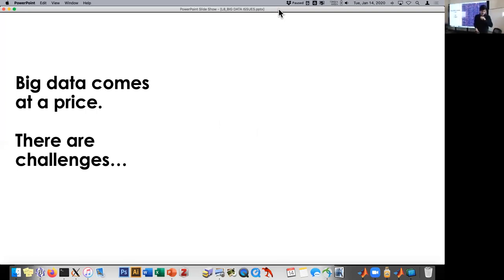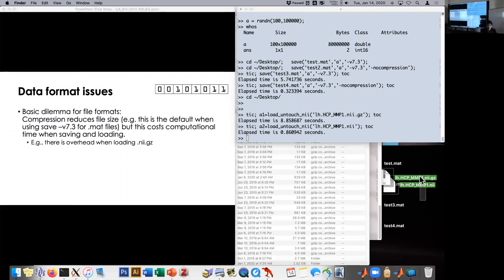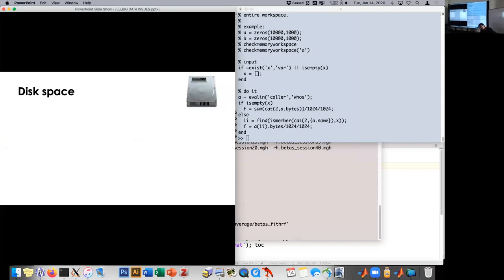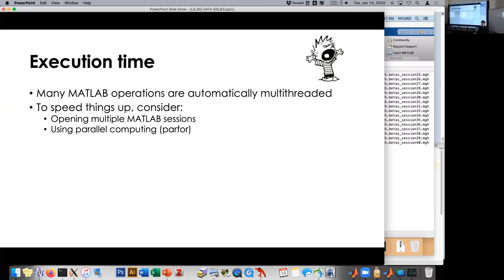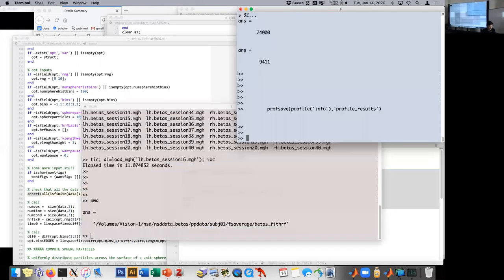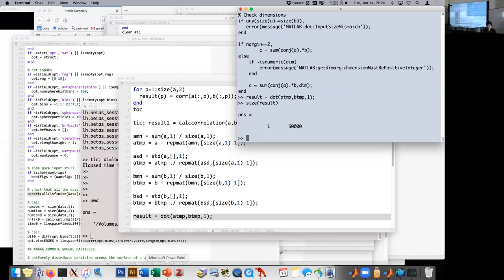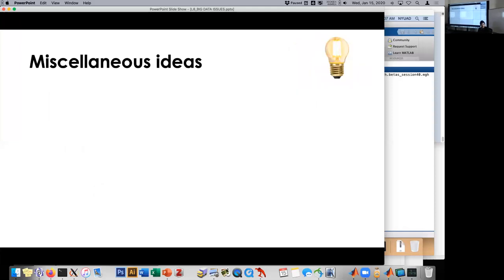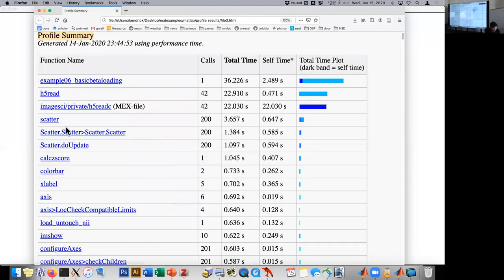L8 BIG DATA ISSUES